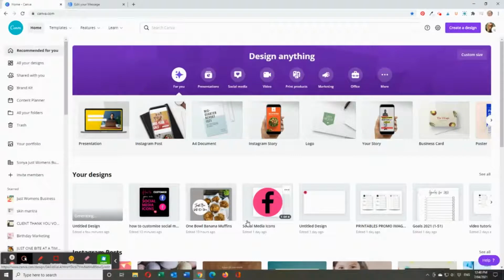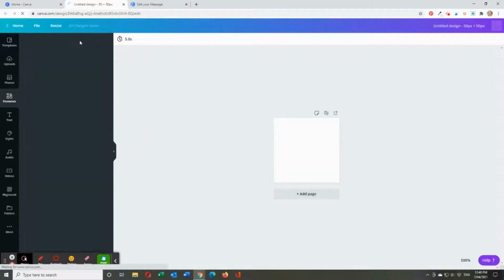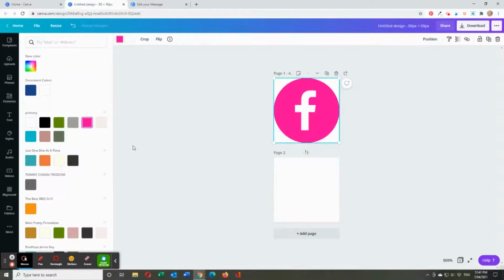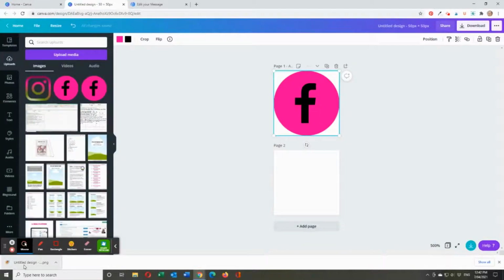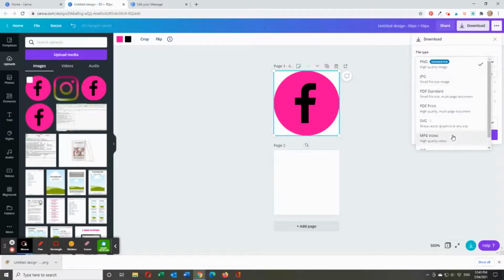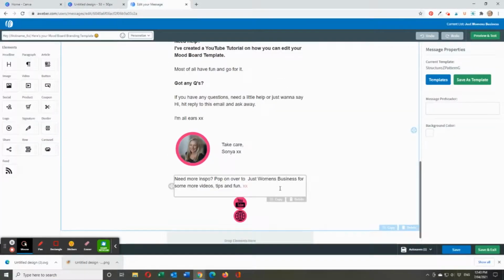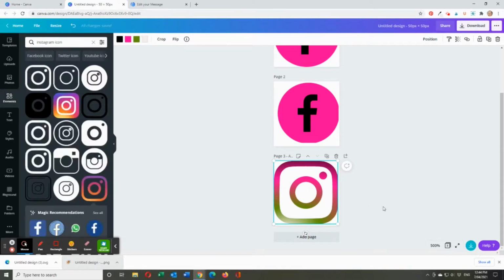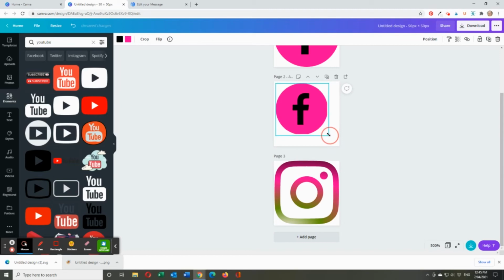How to Cutomize Your Social Media Icons in Canva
Want to create social media icons in your own branding business colours?  It's super easy with Canva.
This 5 minute tutorial will show you how you can create your fave Instagram, Facebook or most social media icons into ones that will fit your business colour palette.

Try the Free Canva for L Platers Course where we go over the most important elements to get you DIY designing your own graphics super quickly for your business.